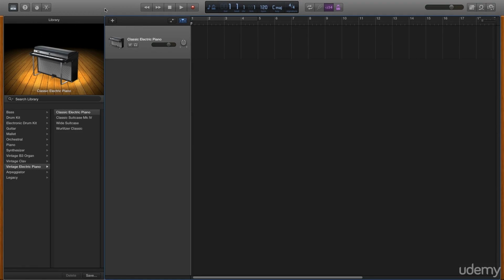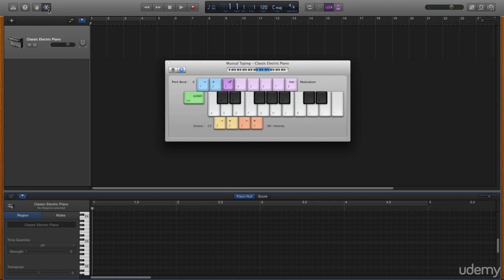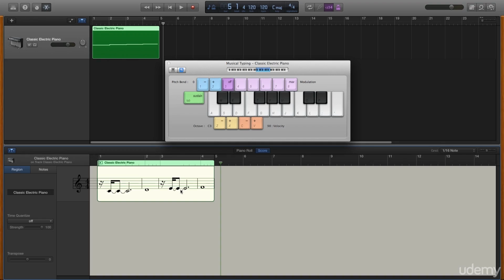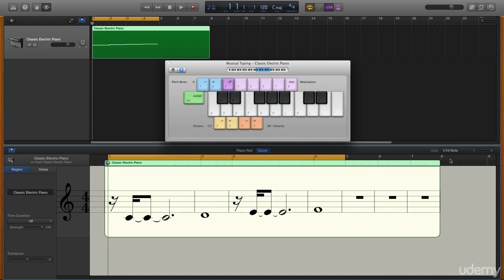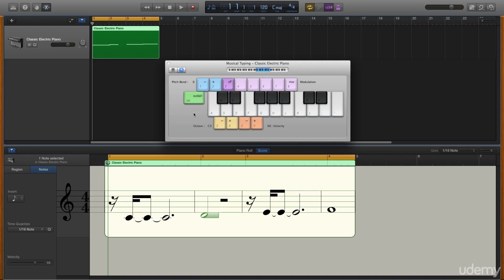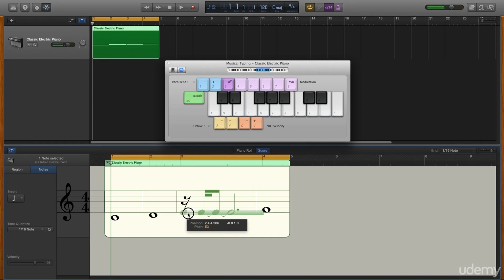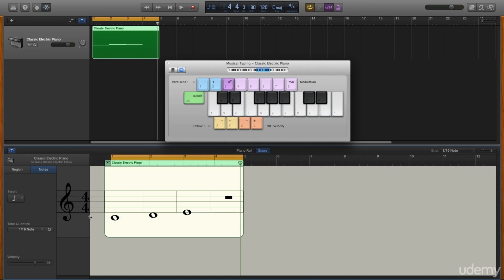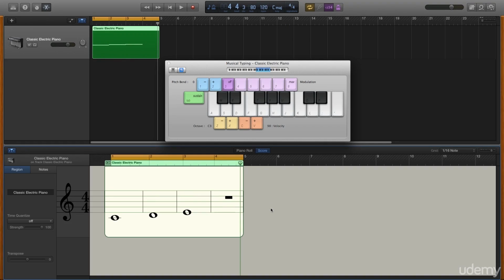51 Editing in the Score Editor